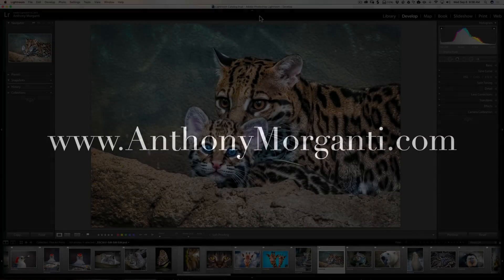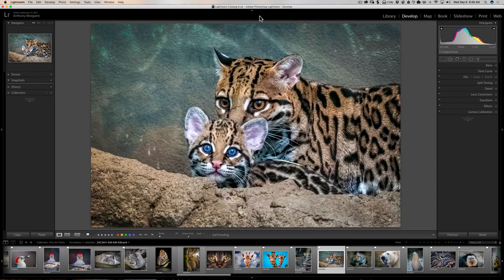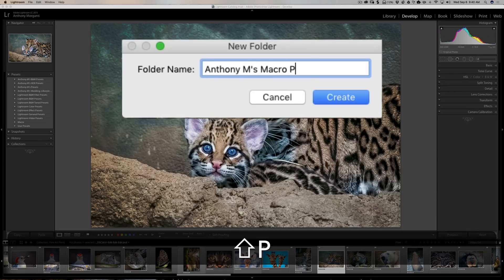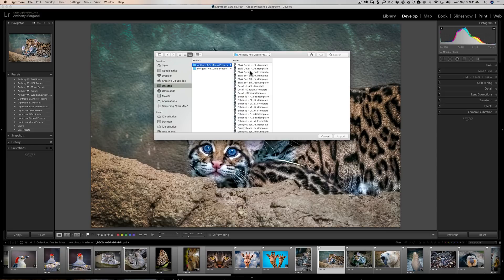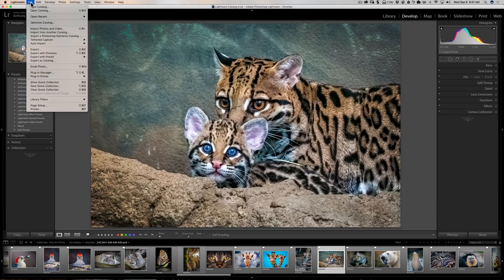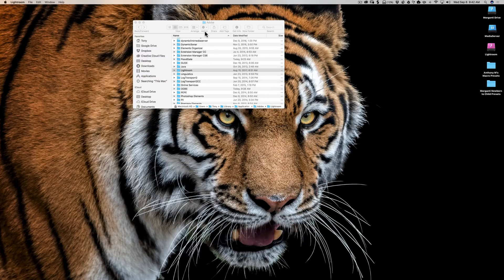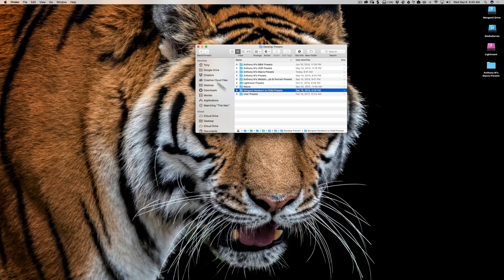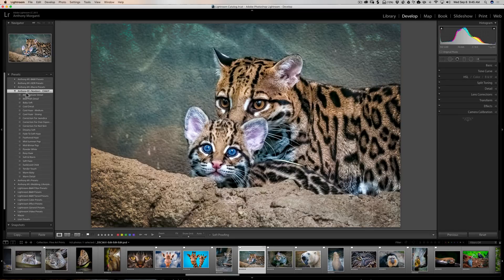Lightroom Quick Tips - Episode 129: Two Different Ways to Add Presets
This is episode 129 of Lightroom Quick Tips where I give a quick Lightroom tip.

In this episode, I demonstrate two different ways to add develop presets to Lightroom.

Join the Learn Photography With Anthony Morganti Help Group on Facebook